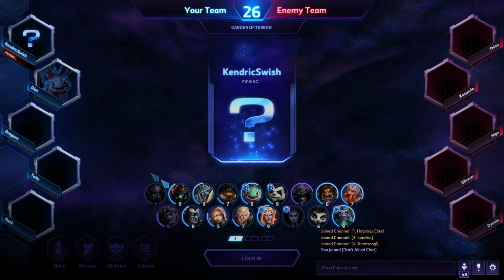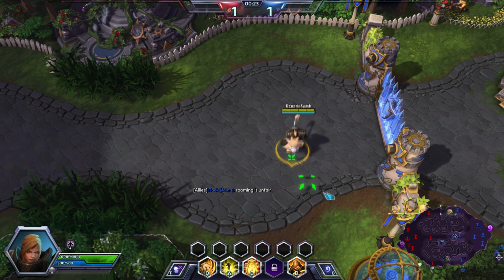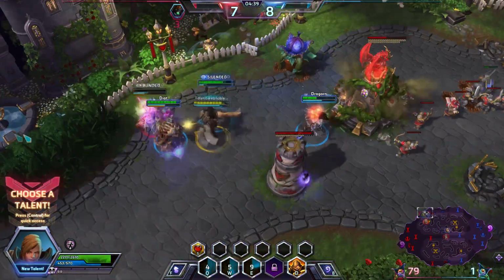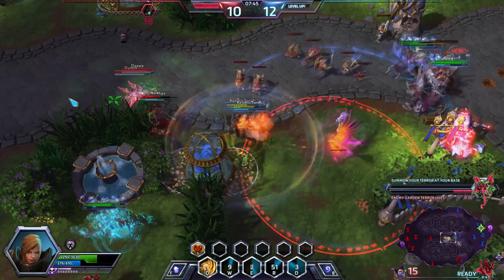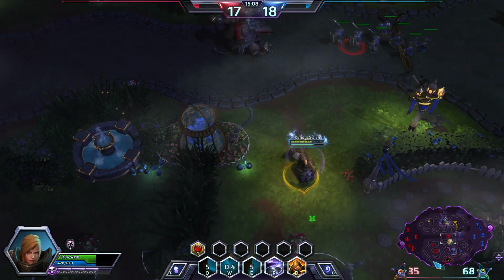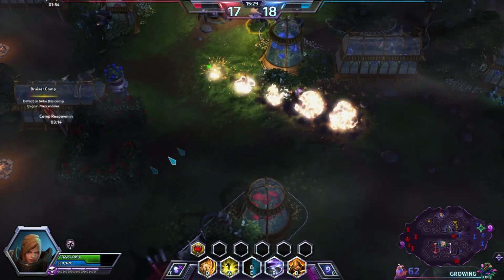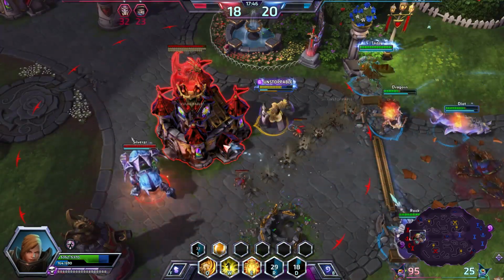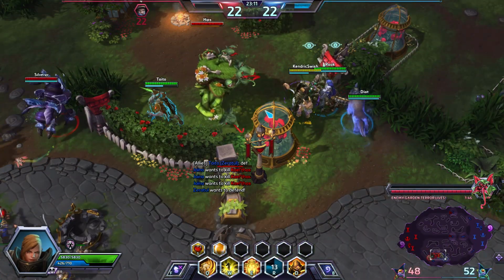Heroes of the Storm: Hero League Gameplay - Johanna Full Tank (Rank 1)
In this ranked Heroes of the Storm Rank 1 Hero League match I'm playing Johanna as a Warrior on Garden of Terror. My team mates are Jaina, Zeratul, Rehgar, and Sylvanas.